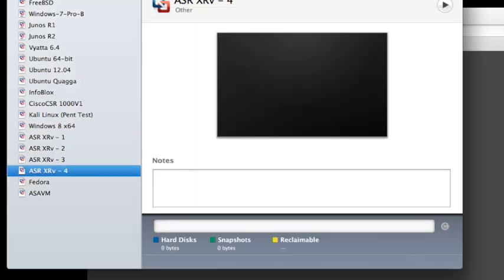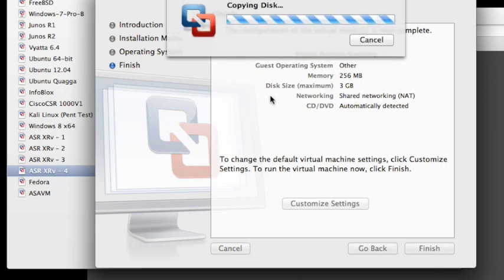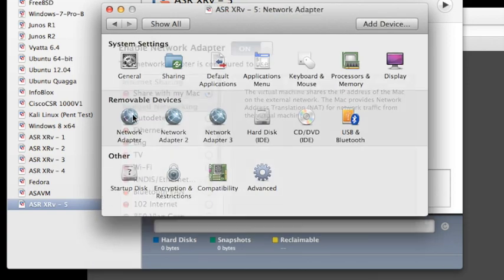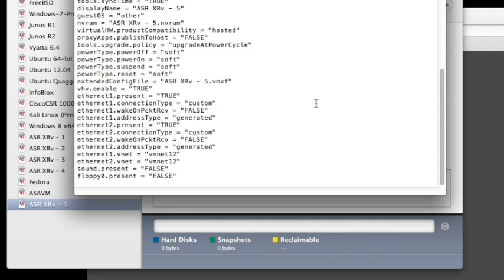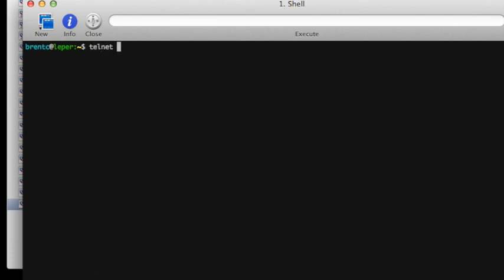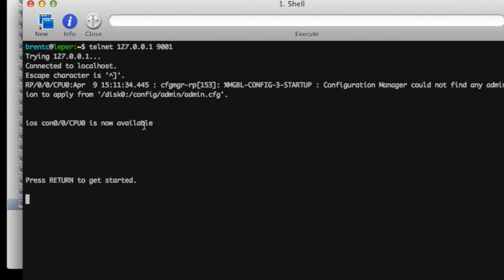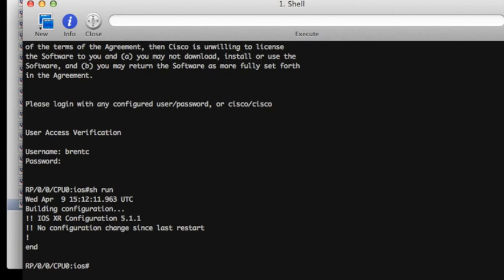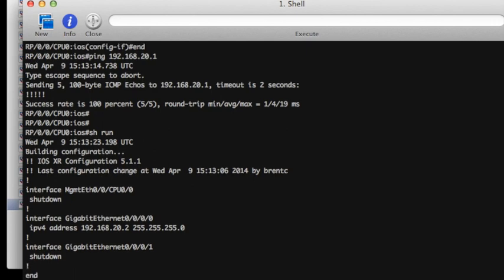Cisco IOS XRv Install on VMware Fusion on OSX Mavericks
This video is about ASR XRv 5.1.1 in VMware Fusion 5.0.4 on OSX Mavericks. You will need to download the XRv images from Cisco.